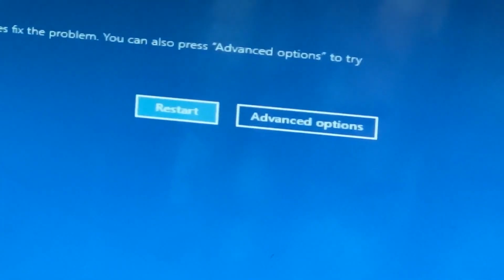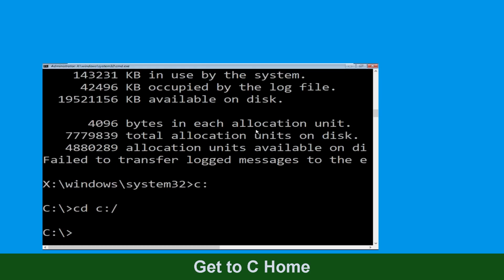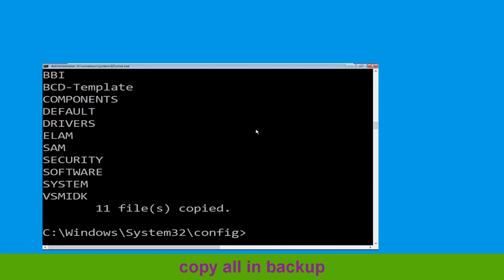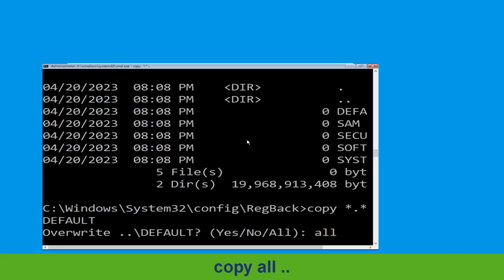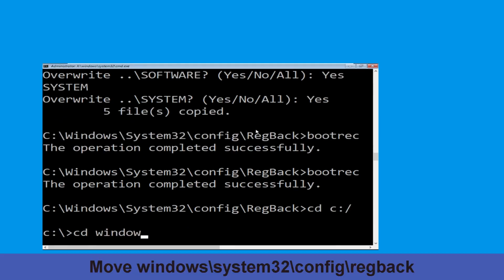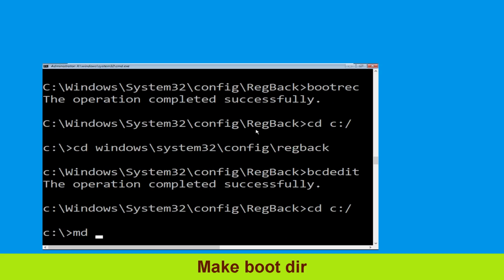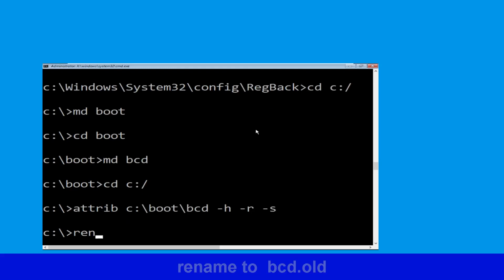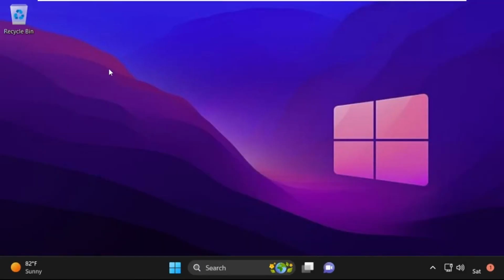HP Laptop - Fix Error Code 0x0000012B Windows 11 Blue Screen Error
• IRQL_NOT_LESS_OR_EQUAL Error
• BAD_POOL_CALLER Error

00:00 Intro Fix Error Code 0x0000012B Windows 11 Blue Screen Error
00:10 Step 1 Automatic Repair Screen00:15 Step 2 Advaced Options00:25 Step 3 Troubleshoot Menu00:35 Step 4 Command Prompt00:45 Step 5 Follow CommandsFix Error Code 0x0000012B Windows 11 Blue Screen Error